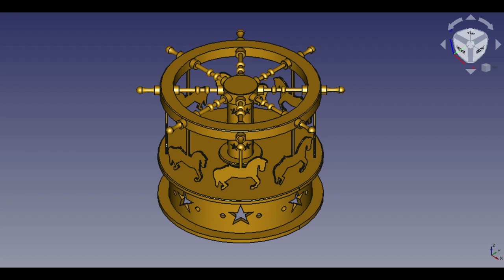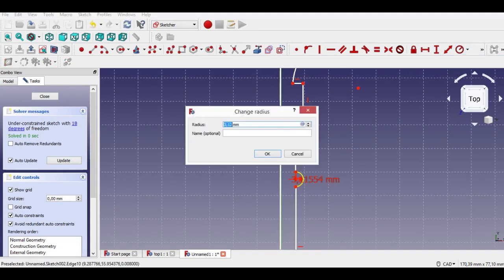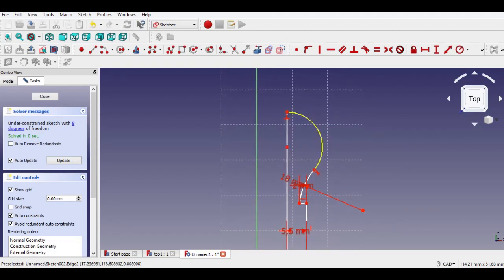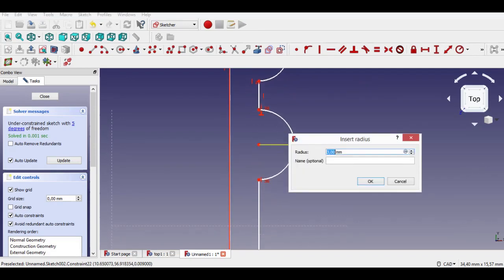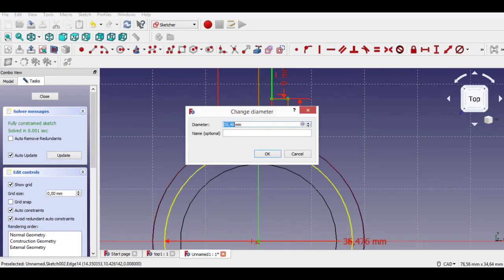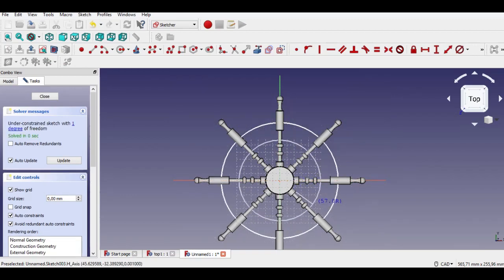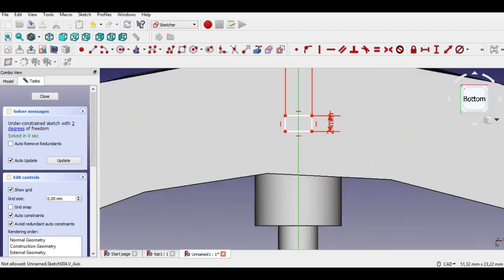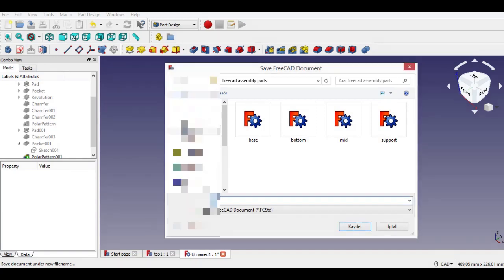FreeCAD Part Assembly Tutorial 3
Top Part of Toy Carousel Drawing. This is the last part of toy carousel drawing. Next video will be only assembly. All parts drawing is completed with this video.